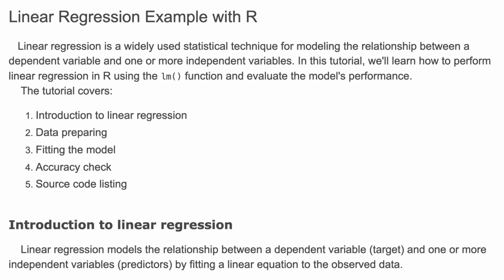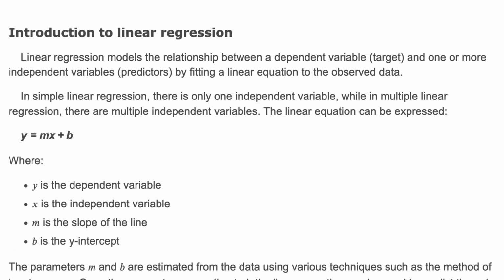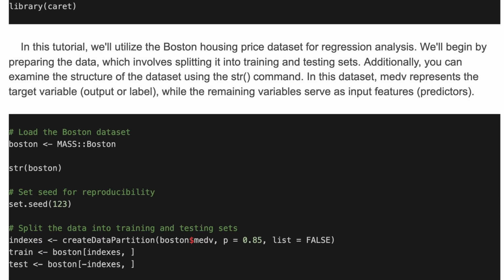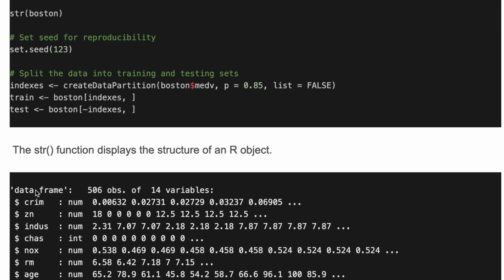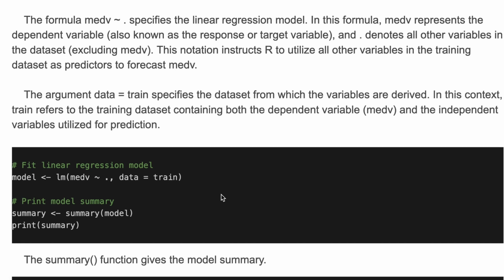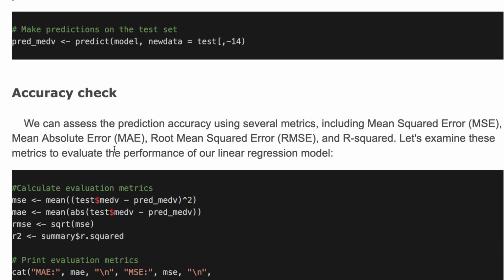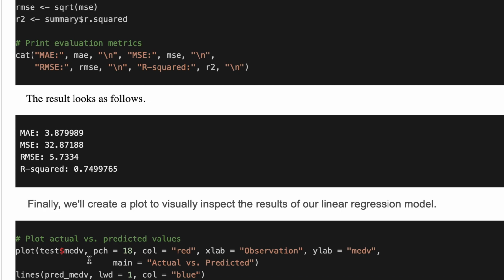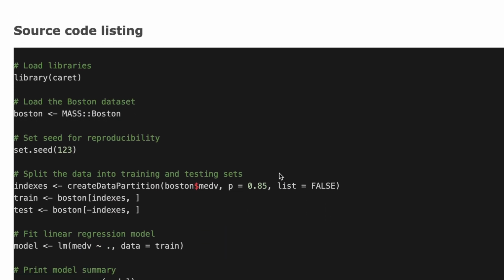Linear regression example with R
In this video, I explain how to perform linear regression in R using the lm() function. The tutorial includes splitting the data into training and testing sets, training the model, evaluating its performance using evaluation metrics, and visualizing the results.